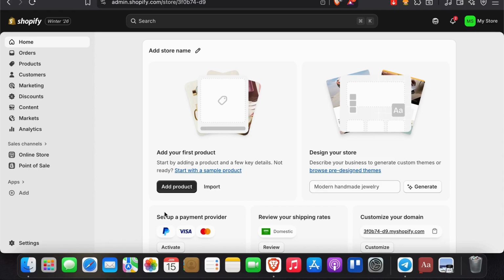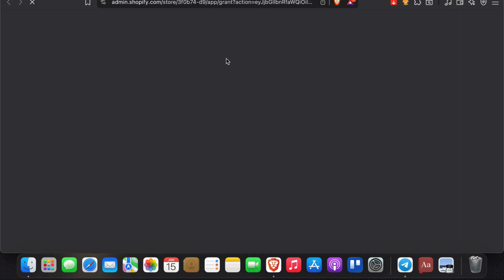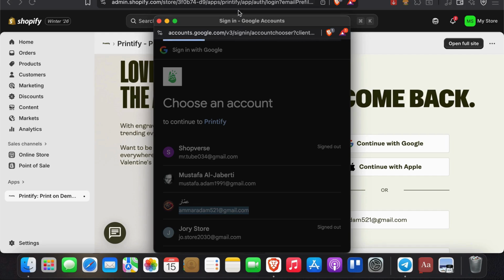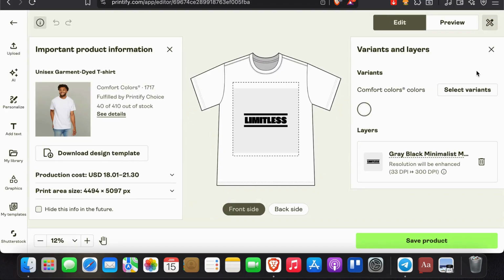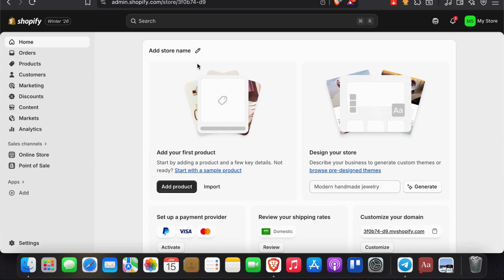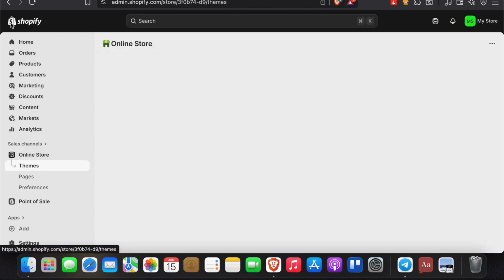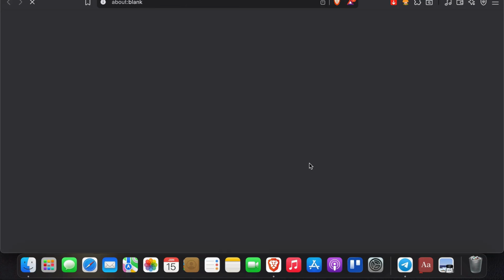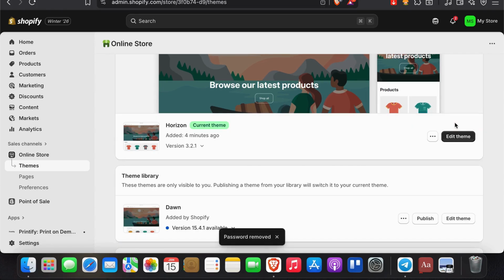How To Build A Print On Demand Website - 2026 Beginner's Guide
Learn how to build a complete print on demand website from scratch in this 2026 beginner’s guide. This step-by-step walkthrough covers everything you need to launch a professional-looking store, even if you have no prior experience with web design or eCommerce.

You’ll see how to choose the right platform, connect a print on demand provider, add and customize products, set up pricing, and design a storefront that converts visitors into customers. Whether you’re starting a side hustle or building a long-term online business, this guide helps you create a scalable print on demand website ready to start selling.